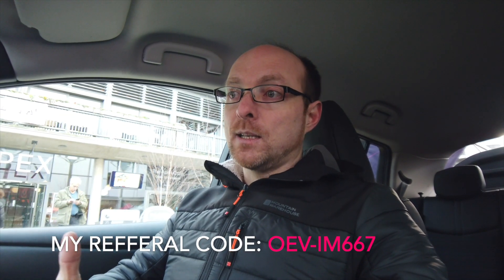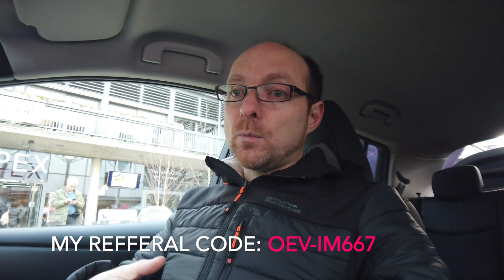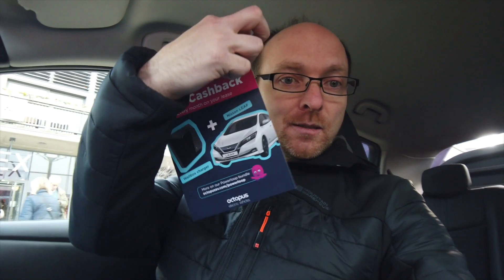My New EV is V2G!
Ok time to unveil my new car! whop!

So I have been looking around for a while, but I haven't been impressed with either the choice on offer or the availability. So instead I was taken by the idea of participating in a 2 year trial with Octopus electric vehicles, which involves Vehicle To Grid charging. This is a bi-directional system where the car can provide power to your home and the wider grid at times of peak demand.

I think new tech is cool, so I was keen to be a part of it. Over the next couple of years why not follow the journey and see how we get on with this innovative system!